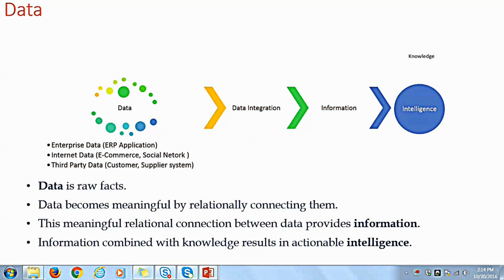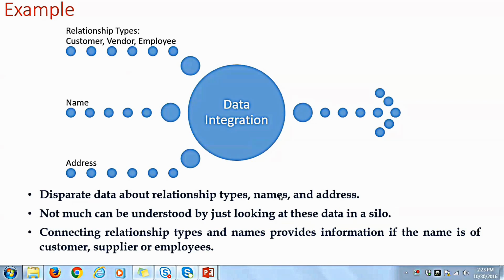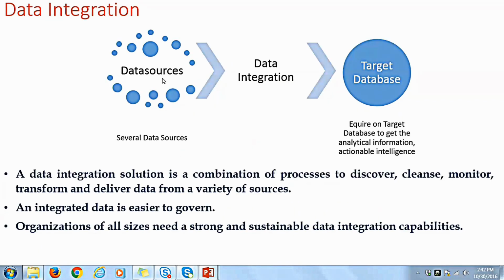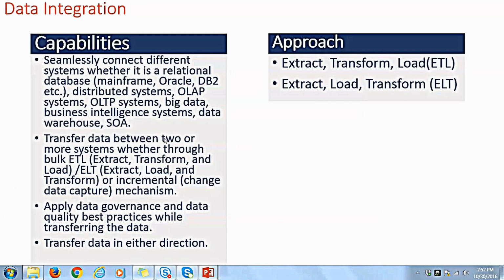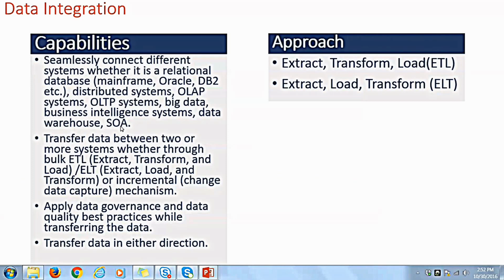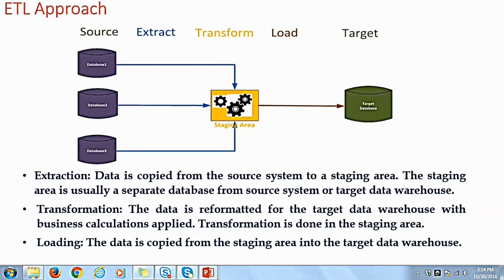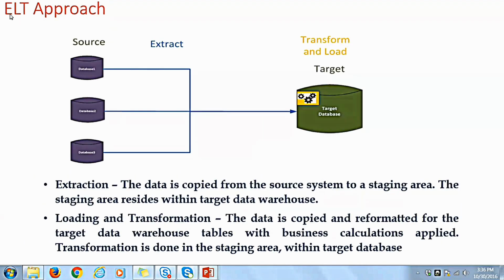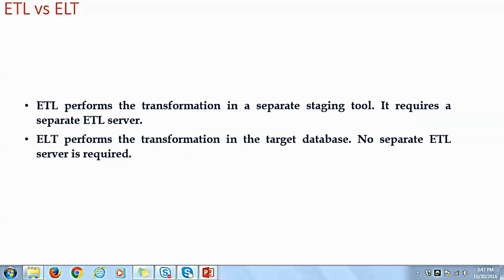Data to Intelligence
Data is transformed into information and intelligence by connecting them. This video takes you through the process of transforming data into intelligence.